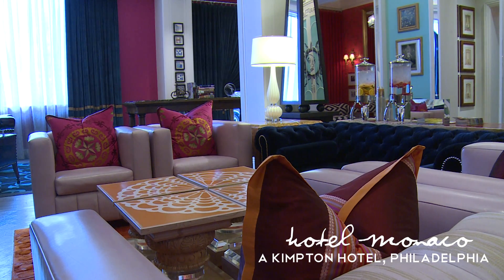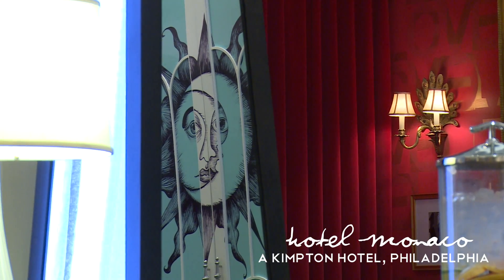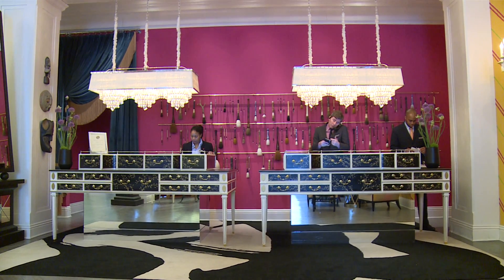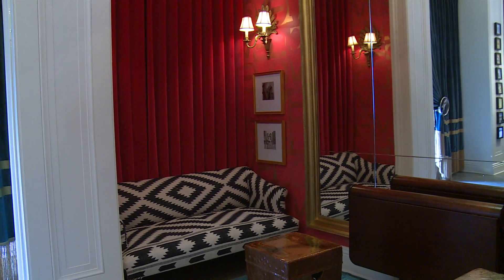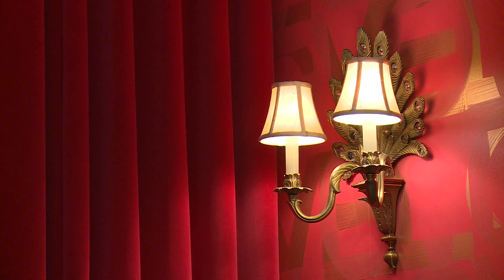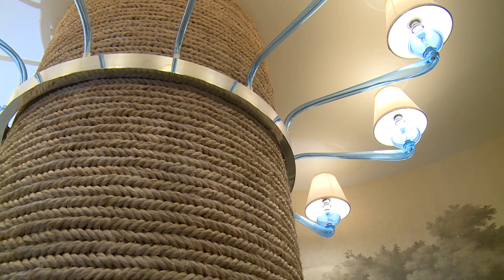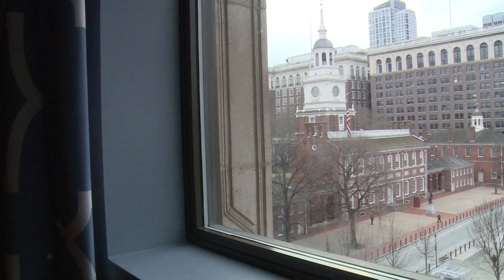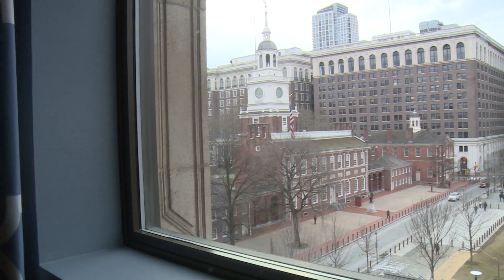Kimpton Hotels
By Endeavour Television